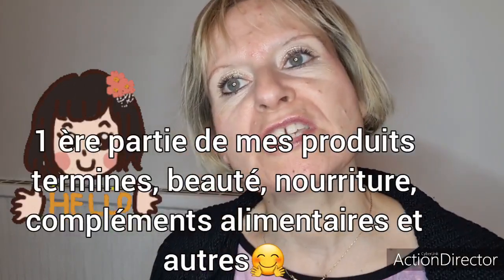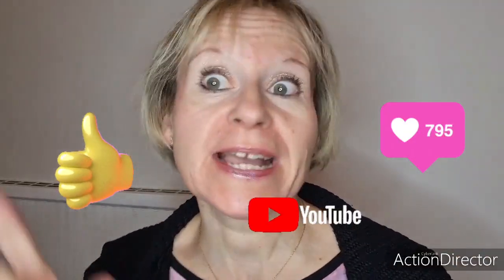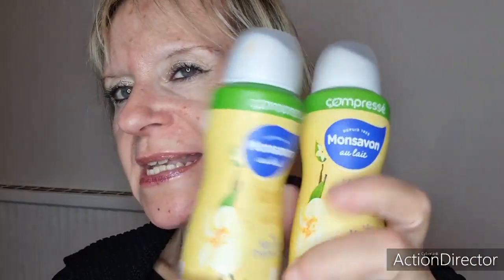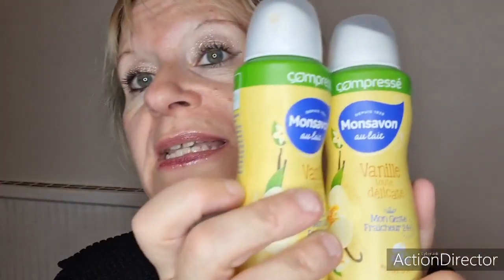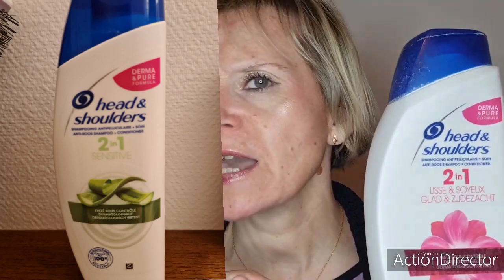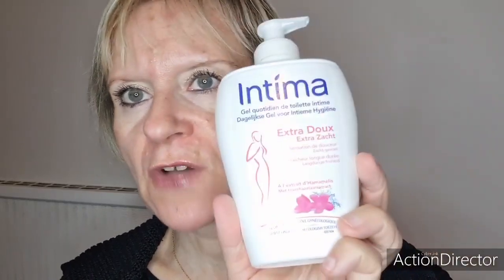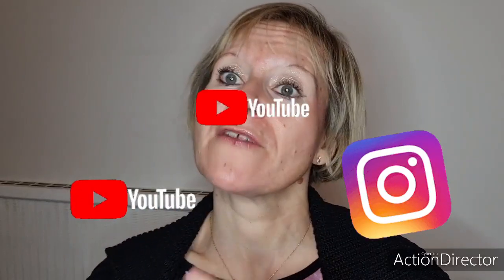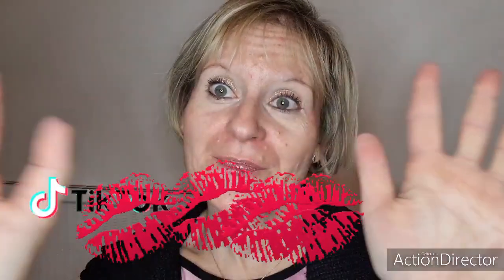1 ère partie de mes produits termines, beauté gourmandises...produitsterminés mon avis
mon Instagram sissi_aure
Parfums nox
Réduction de 10 % avec le code SISSI

Code sissimakeup _10%
Mon tik tok sissimakeup72